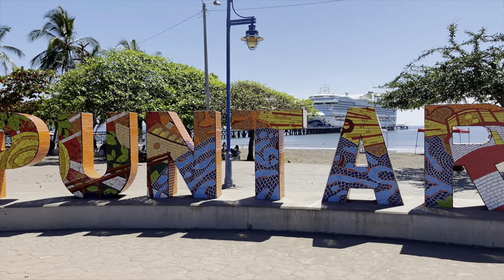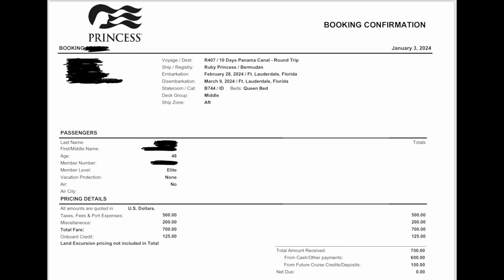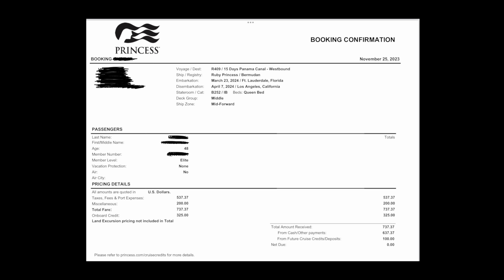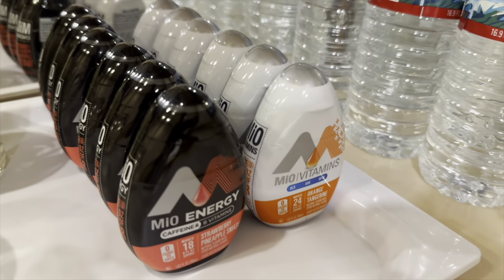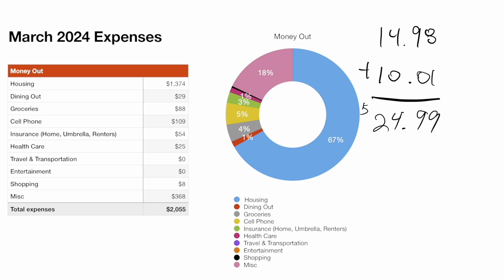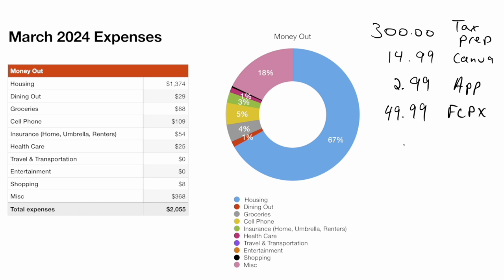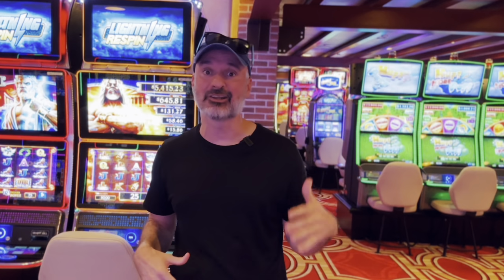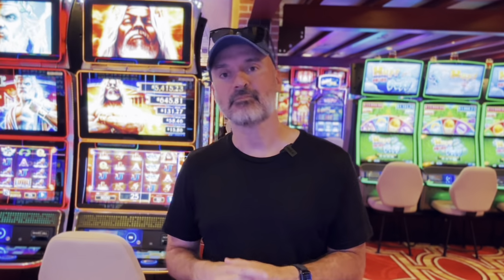I’m Living on a Cruise Ship & This is What It Cost Me (March 2024 Expense Report)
I did a video about my monthly cost living on a cruise ship and you guys asked if I’d make it a monthly thing! I think that is a great idea and here is my monthly expense video for March 2024.

I plan on continuing doing these videos no matter how I am traveling so you can see how affordable full time travel can be.  Let me know if you like this style of video!

→Use Rakuten and Get $30 and 1.5% to 4% cash back on Princess & Celebrity Cruises

★ Luggage I Use:
→ Nomatic Travel Pack (for most travel)
→ Carry On Suitcase (for cruise ship travel)
→Compression Packing Cube